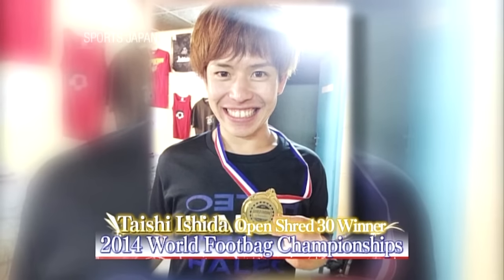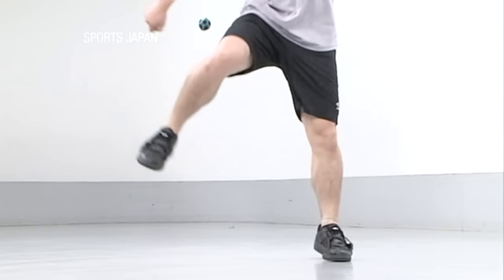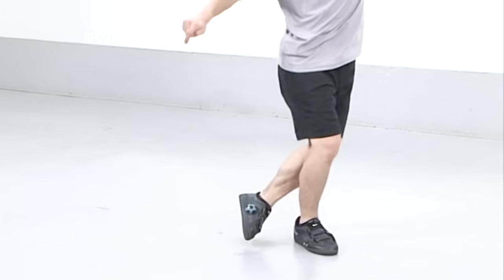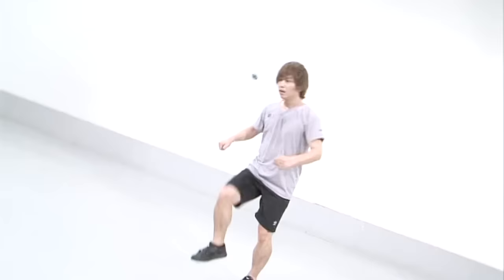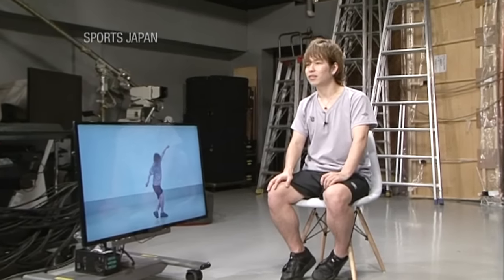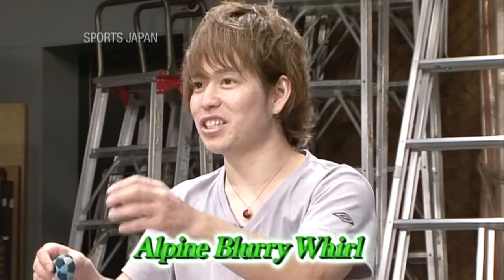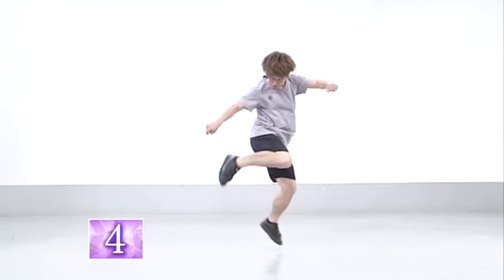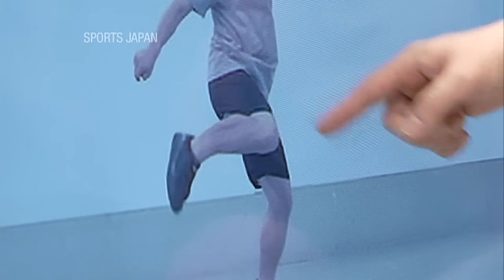プロフットバッグプレーヤー石田太志、世界を制する超絶技巧のノウハウを公開／NHKワールド『SPORTS JAPAN』OA映像（2016年6月24日放送）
2016年6月24日にNHKワールドで放送された『SPORTS JAPAN』の「Science Lense」コーナーで、プロフットバッグプレーヤー石田太志のインタビューが行われた。
Professional footbag player TAISHI ISHIDA appeared NHK WORLD TV program SPORTS JAPAN.  (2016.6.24)